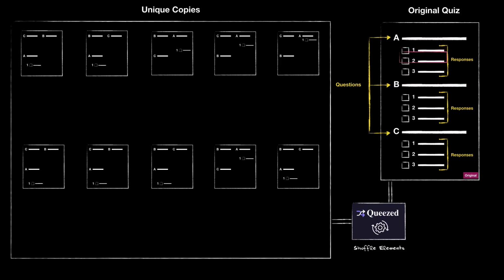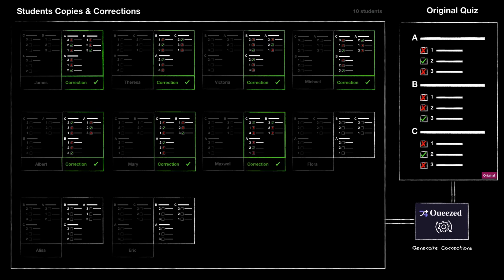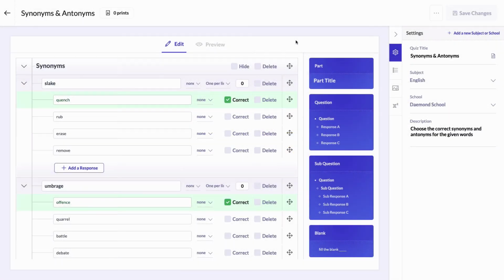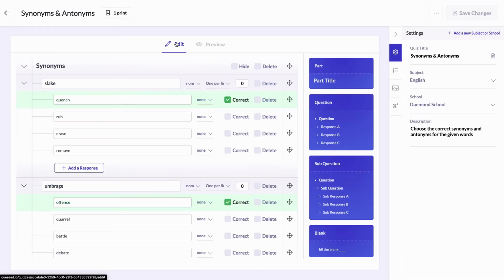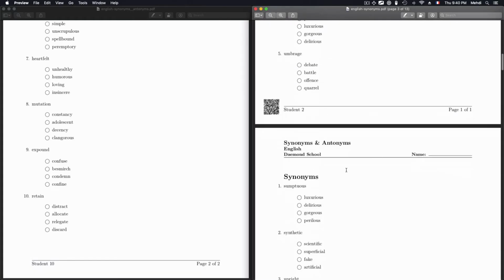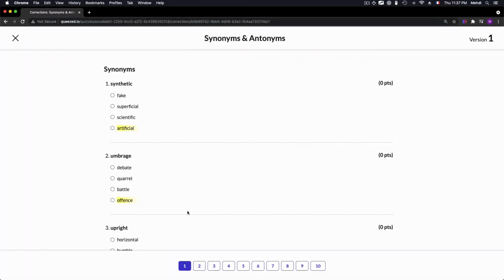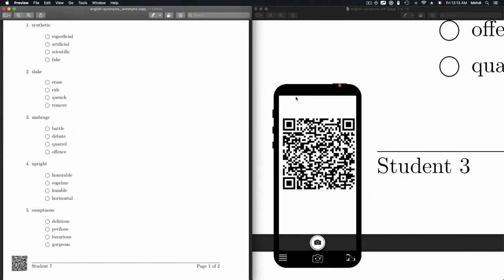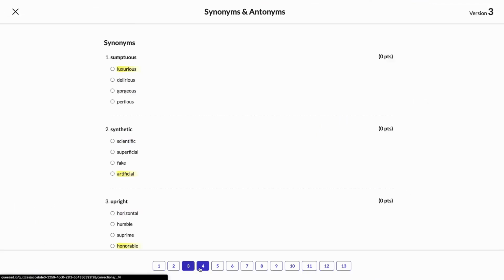Access Quizzes Corrections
This video presents the Queezed correction system, which eases grading generated copies, allowing access to corrections of each student's copy separately by scanning a QR Code or accessing a history print.